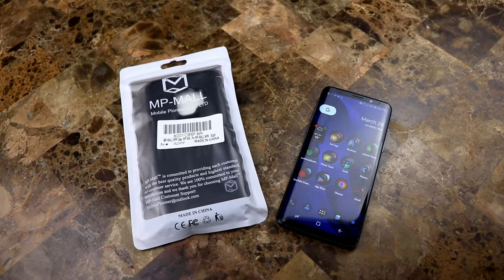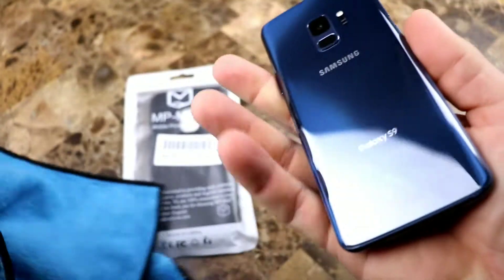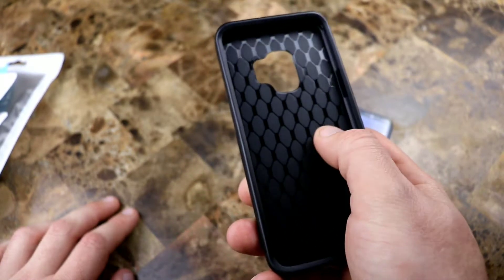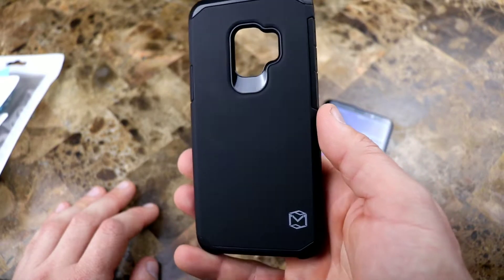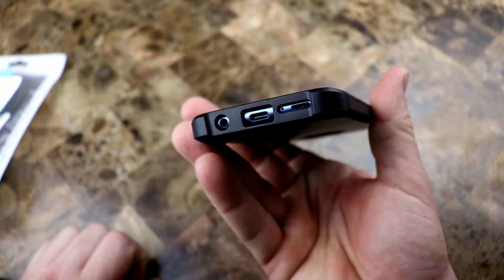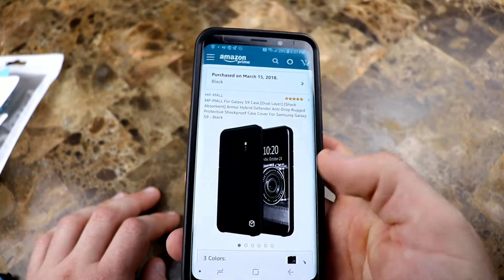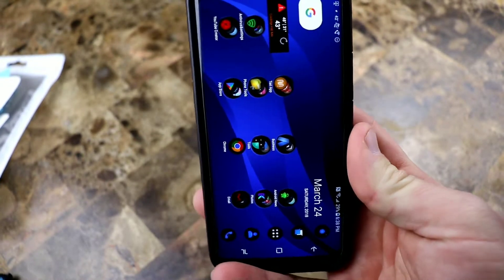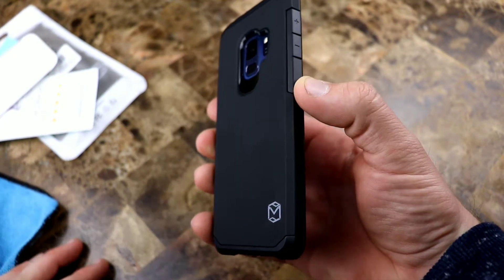Samsung Galaxy S9 - Mp Mall Dual Layer Case Review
In this video I review the Mp Mall  Dual layer case.  For the price its a decent case, but the volume rocker is not implemented well and matte finish shows fingerprints easily.

Link to buy the case

Canon T7i

YONGNUO YN50mm lens

Boya Lav Mic

Studio Lighting

Neewer 176 Fill Camera Light

Neewer Batteries